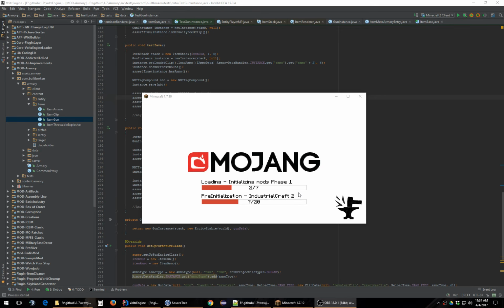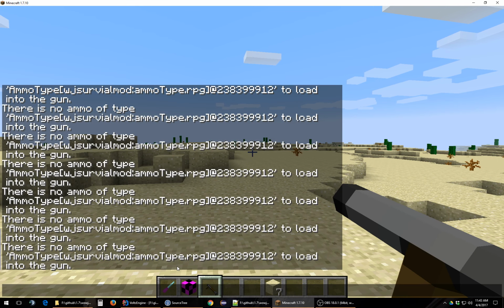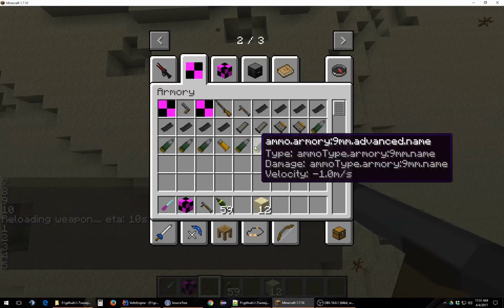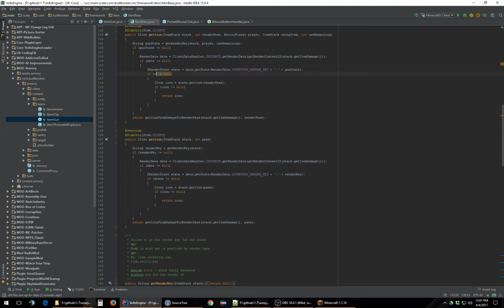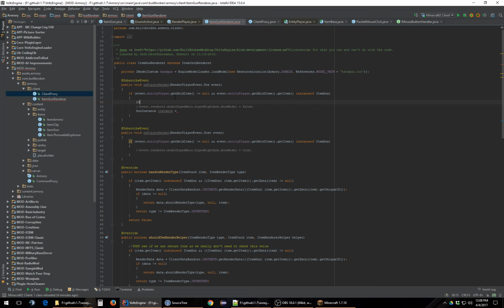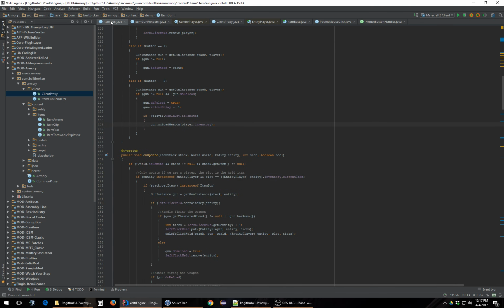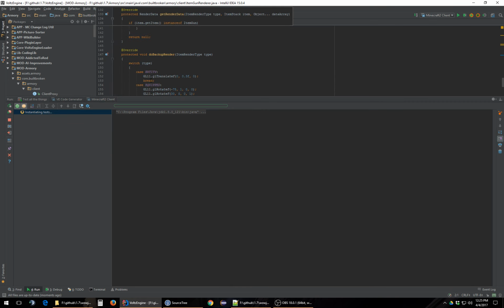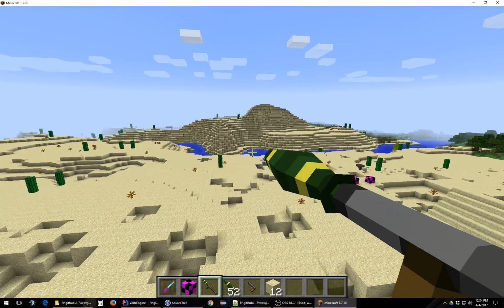Dev work 39B - Item json Rendering